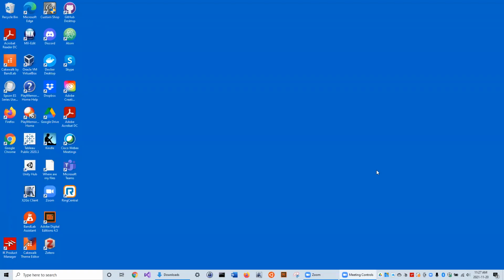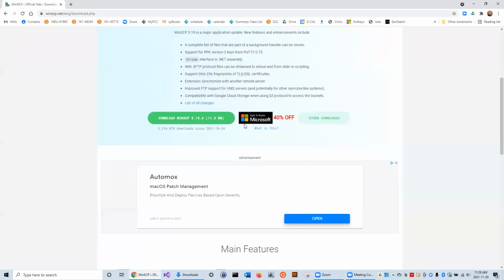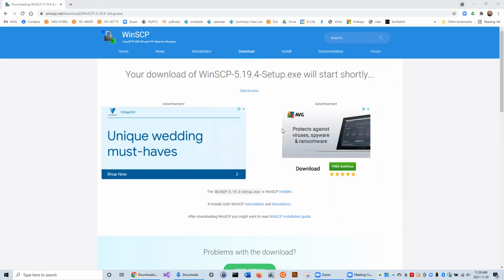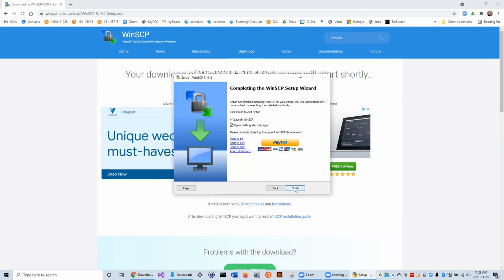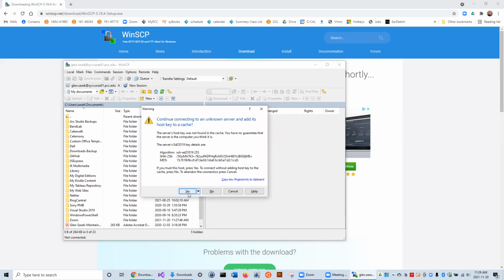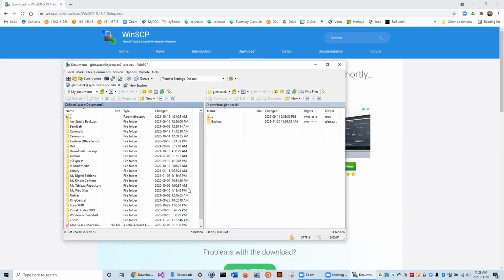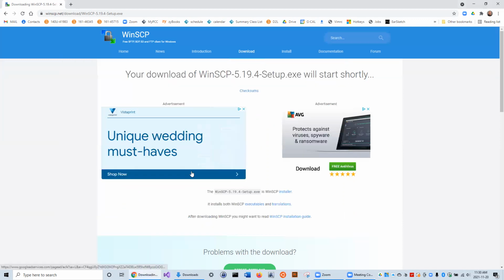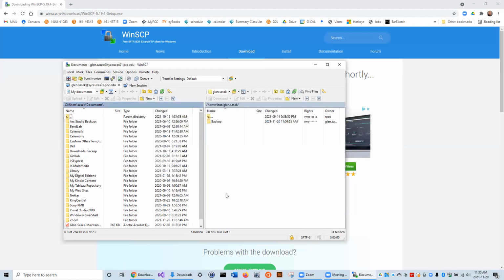Install WinSCP and Connect to Server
Install WinSCP and connect to the PCC Linux server.